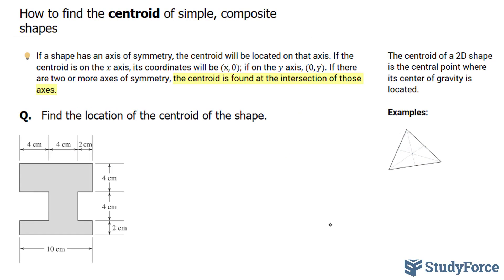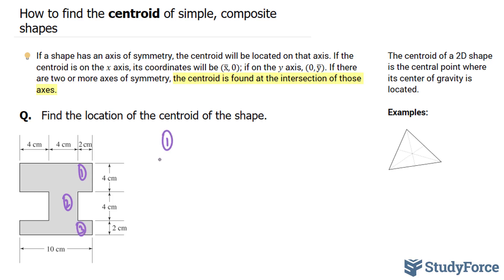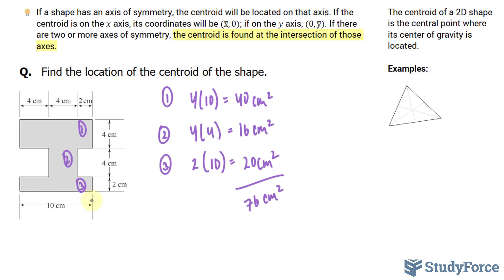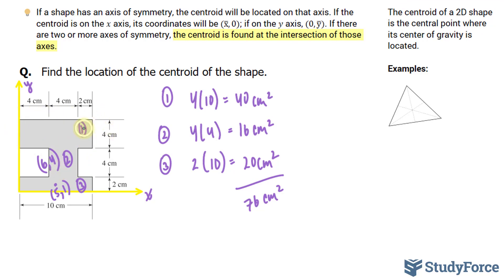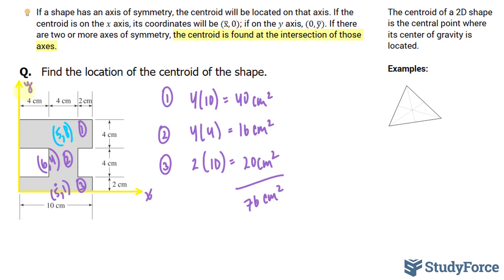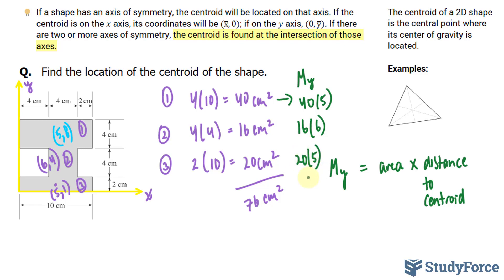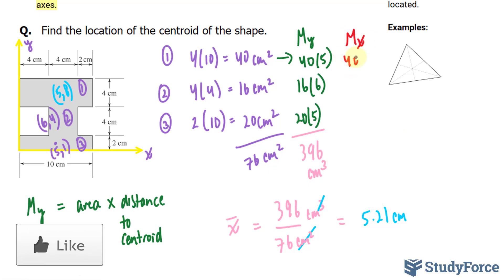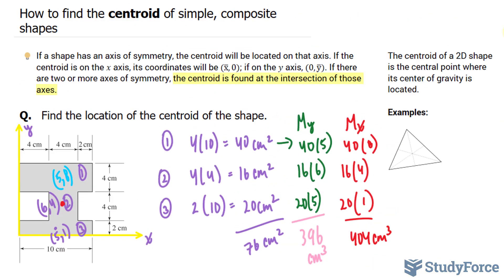📚 How to find the centroid of simple, composite shapes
If a shape has an axis of symmetry, the centroid will be located on that axis. If the centroid is on the x axis, its coordinates will be (x ̅,0); if on the y axis, (0, y ̅). If there are two or more axes of symmetry, the centroid is found at the intersection of those axes.

Q.   Find the location of the centroid of the shape.

The centroid of a 2D shape is the central point where its center of gravity is located.